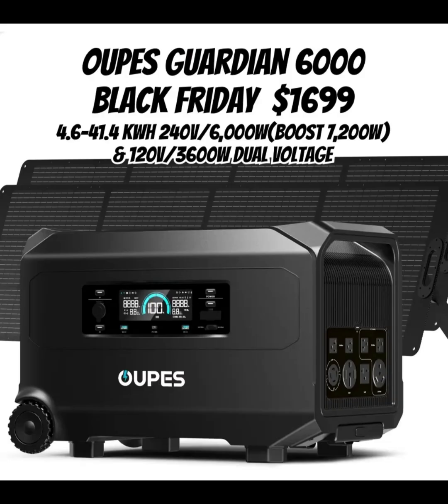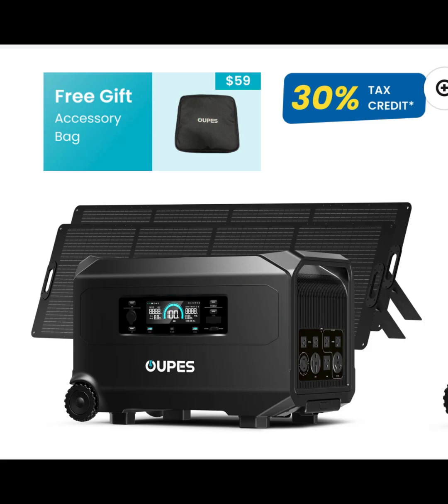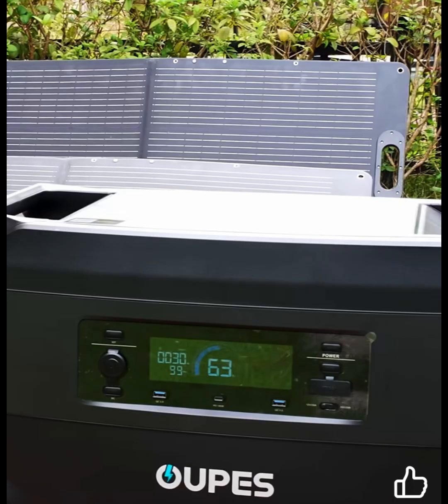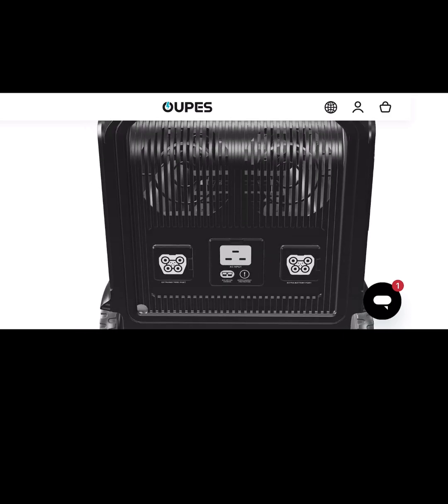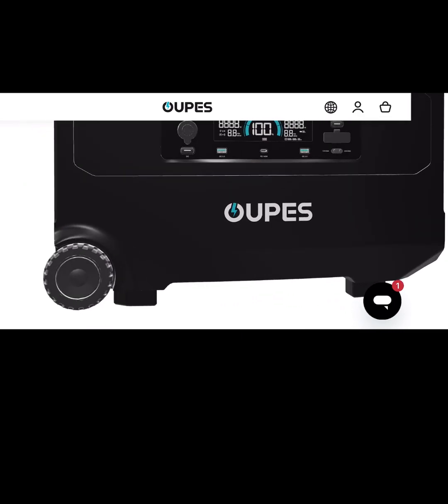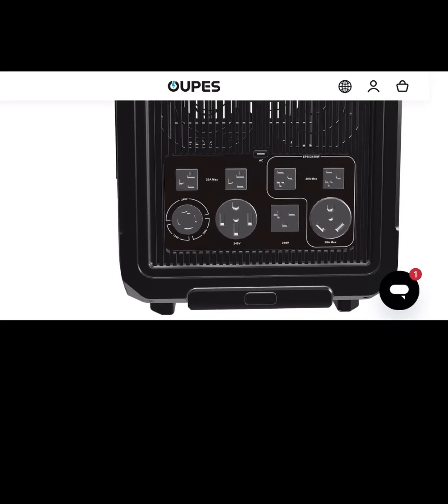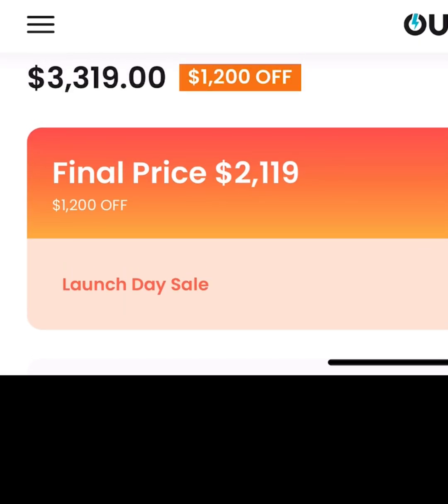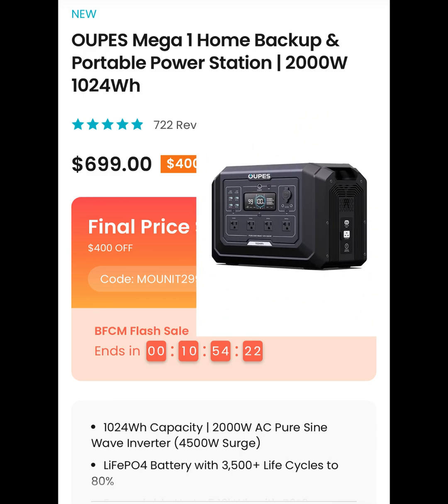Installing a 240v outlet vs OUPES Guardian 6000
For a 240V installation Electricians charge up to $800 is this a better alternative for you?  If you’re looking for powerful, reliable solar generators for home backup,  camping, or to power off-grid Diy Projects — this is the sale you’ve been waiting for. In this video, Guardian 6000 and Mega 1 power stations.

OUPES Guardian 6000
 • Delivers up to 6000 W (boost ~7200 W) — enough to power high-draw appliances like central AC, dryer, water pump, full-size fridge, etc.  ￼
 • Battery is EV-grade LiFePO4 with long lifespan (thousands of cycles).  ￼
 • Expandable capacity gives you 4.6 kWh baseline, scaling much higher — great for extended outages or off-grid living.  ￼
 • Dual-voltage outputs (240 V & 120 V) + DC / USB ports for total flexibility.  ￼

OUPES Mega 1 Portable Power Station
 • Compact and lightweight — easier to transport than the Guardian 6000.  ￼
 • 1024 Wh battery (expandable up to ~5.12 kWh with extra batteries) gives good runtime for smaller loads or as emergency backup.  ￼
 • 2000 W pure sine-wave inverter (peak 4500 W) can power many household essentials — ideal for camping, small appliances, or light-to-medium load outages.  ￼
 • Multiple outputs (AC, USB-C, USB-A, DC) and compatibility with solar charging make it versatile for home, RV, or travel use.  ￼

🧰 Who Should Choose Which
 • Choose Guardian 6000 if you want heavy-duty backup power for a house, HVAC system, large appliances, or plan on going off-grid for days.
 • Choose Mega 1 if you want portability, lighter loads, camping, RV trips, or a “just-in-case” emergency power source without the size or cost of a full home generator.

✅ Final Verdict

The Guardian 6000 stands out as a serious home-backup or off-grid solution with its high wattage and expandable capacity — it’s almost like having a backup generator without the noise or fumes. The Mega 1, on the other hand, delivers solid portability and versatility at an affordable price, making it a smart pick for camping, RV trips, or as a supplementary power source. Depending on your needs — heavy loads vs. portability — you get two very different but highly capable options from the same brand.